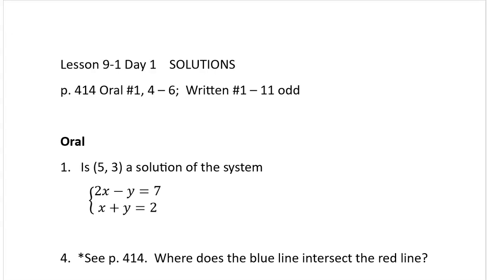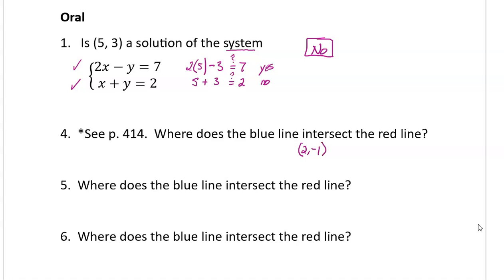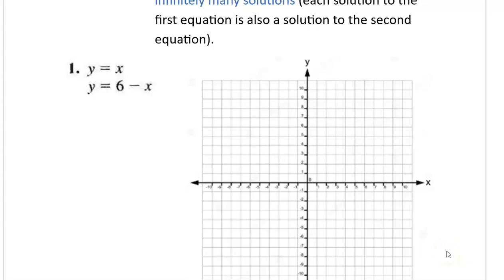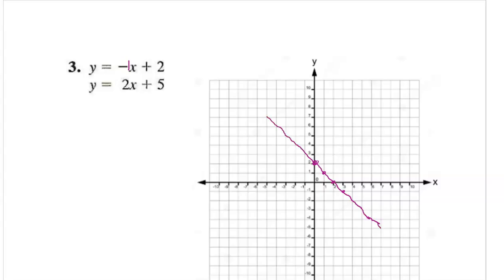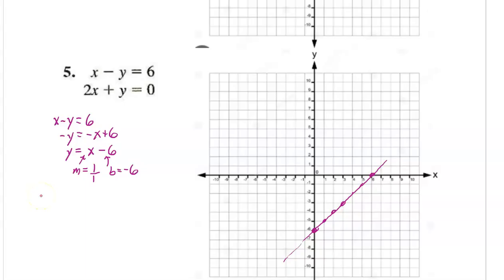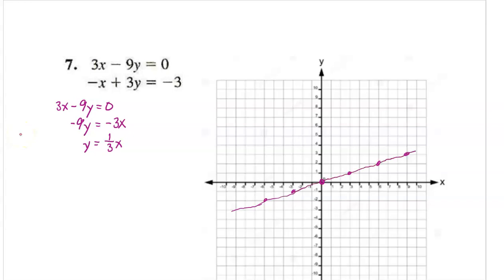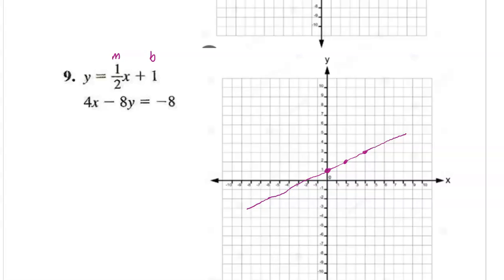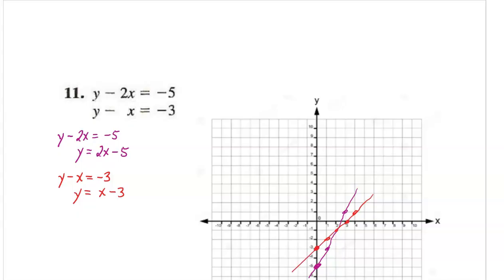Lesson 9-1 Day 1 solutions